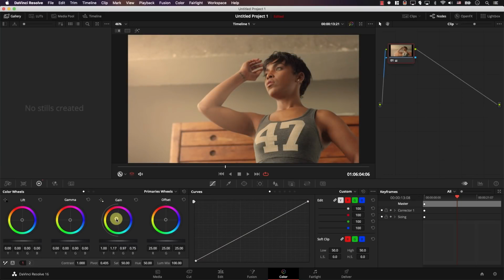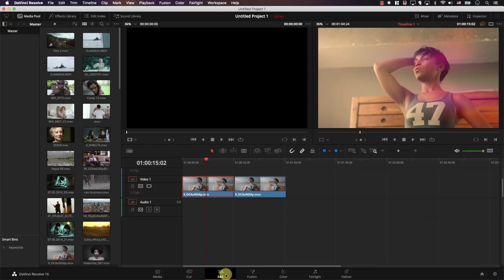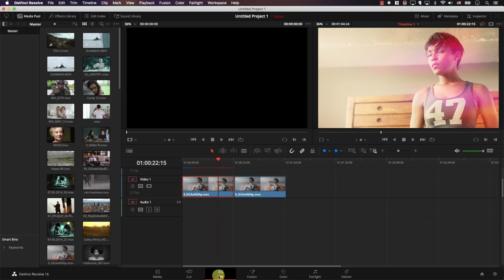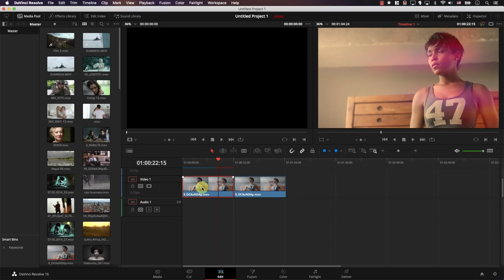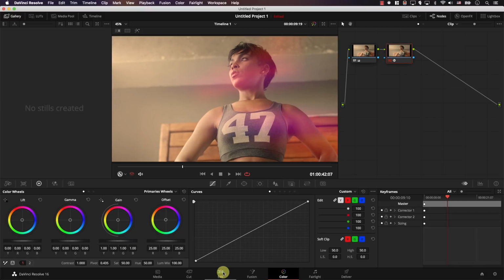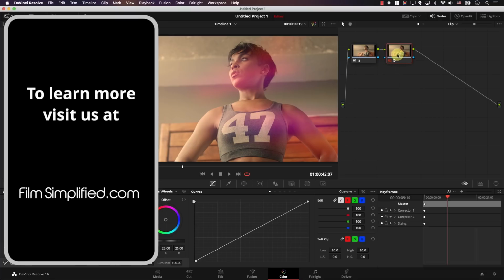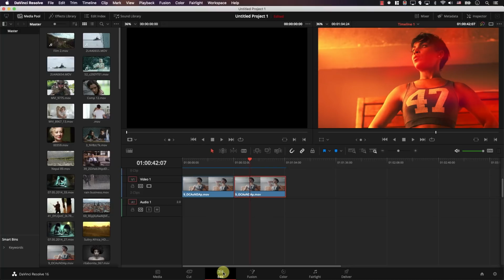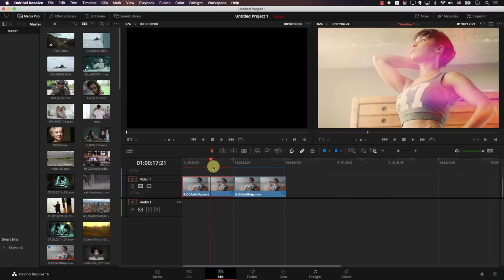Resolve playback caching is smarter than you think. Really.